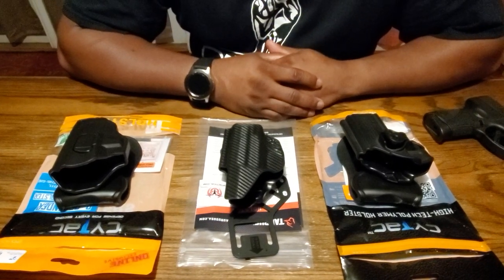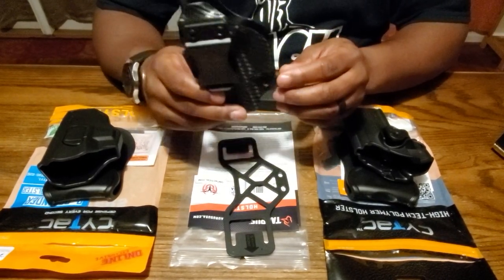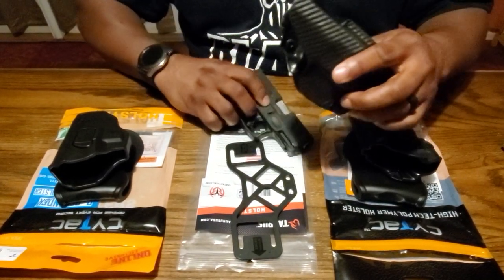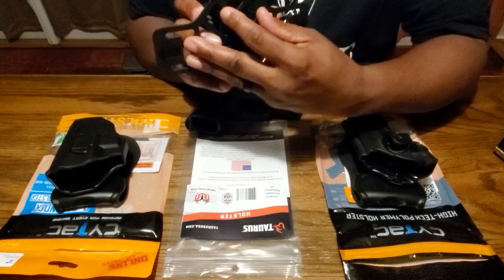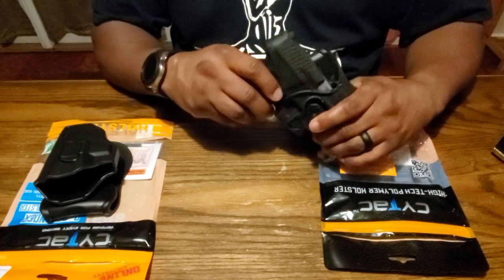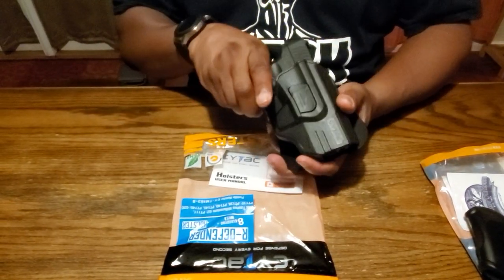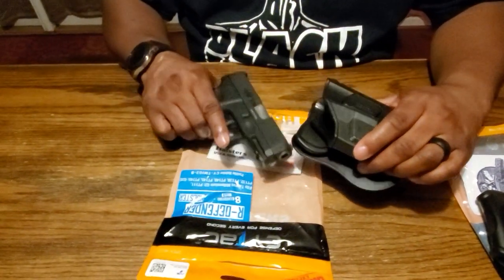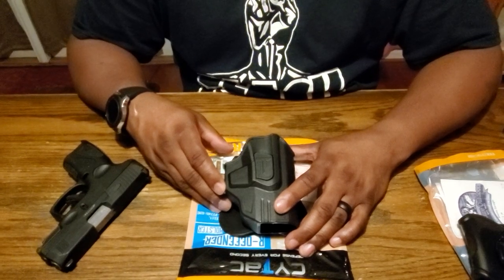Taurus G3C Holsters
I found two from Cytac and one from umtactical from Taurus